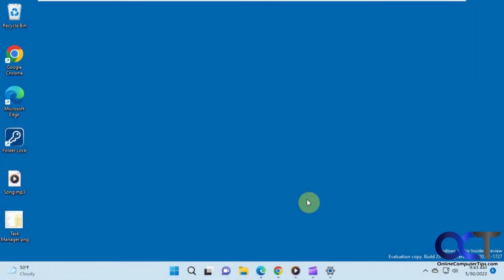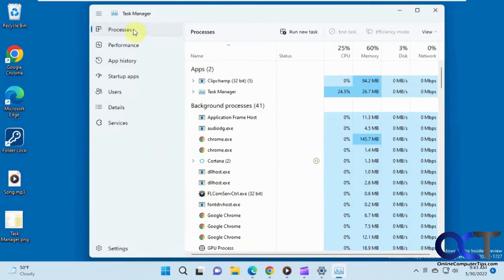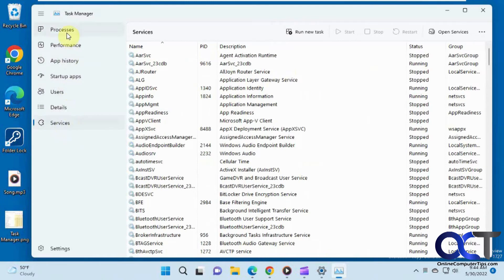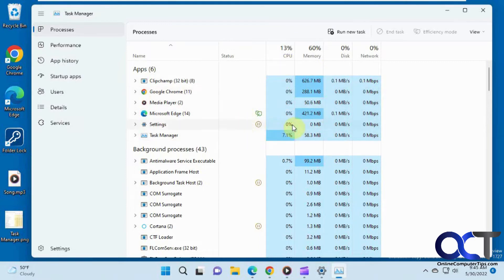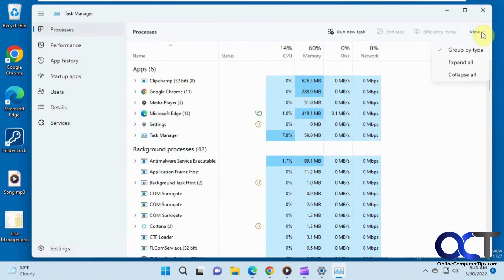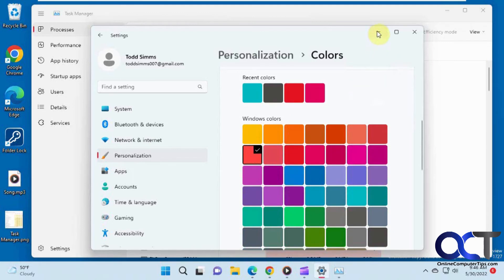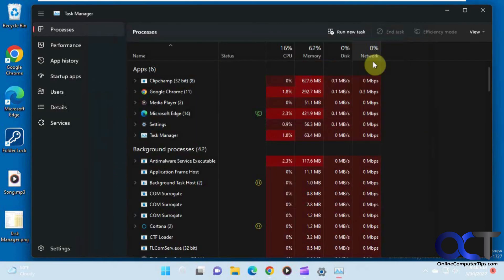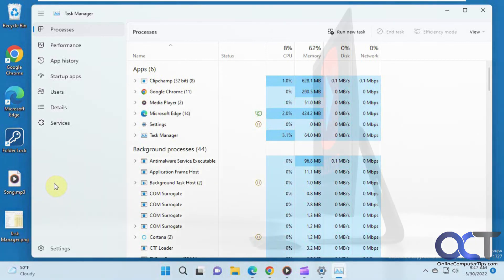The Updated Windows 11 Task Manager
New for Windows 11 is an update for Task Manager with a new interface and additional features. It also supports color changes as well as dark mode if you want to change the overall look of the app. The tabs are gone and have been replaced by pages and there are also new tool menus for each category as well as a new Status tab for the Process section.